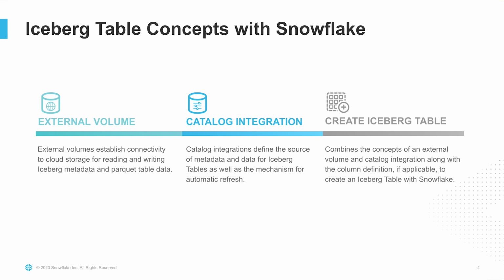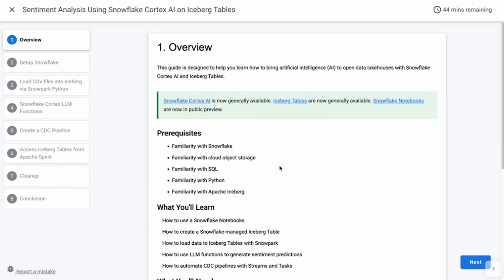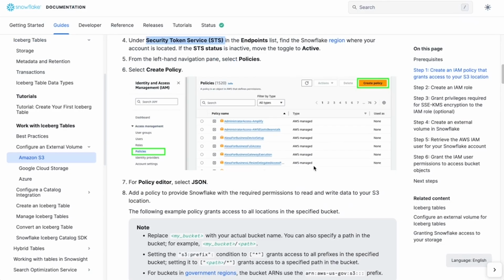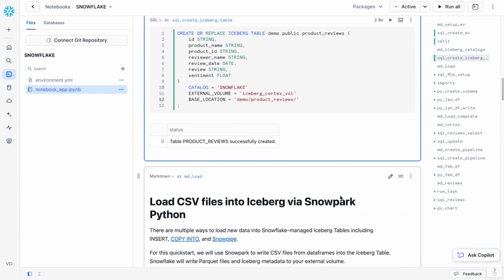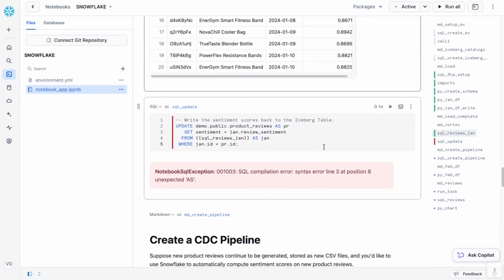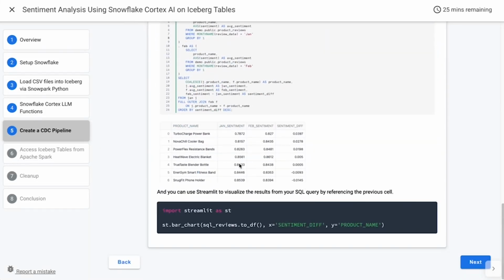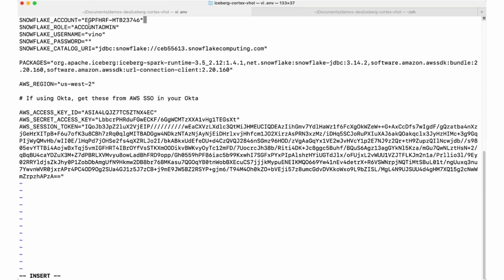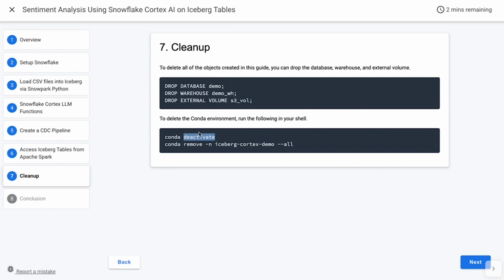Performing Sentiment Analysis Using Snowflake Cortex And Iceberg Tables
In this solution architecture video, Vino Duraisamy, Developer Advocate at Snowflake, shows how to use large language models on an open lakehouse architecture with Snowflake Cortex and Apache Iceberg tables. The demo will show how you create a Snowflake managed Iceberg table that stores product reviews data sets and how you run a Snowflake Cortex sentiment analysis function to predict sentiment.

You can practice building it yourself using the following Quickstart guide